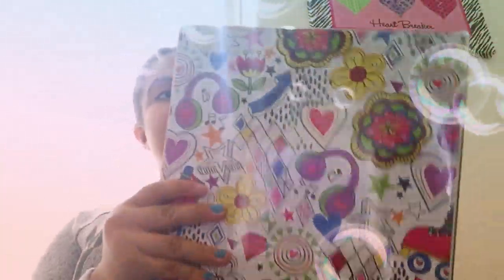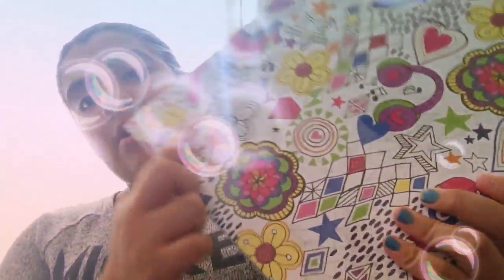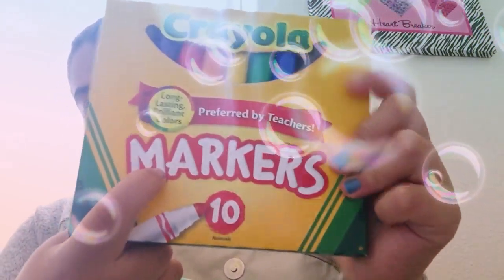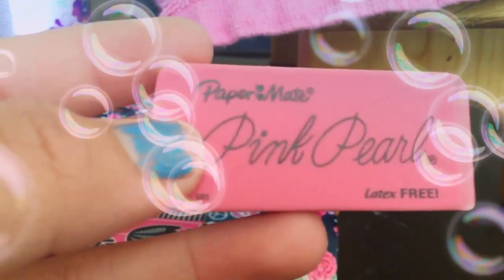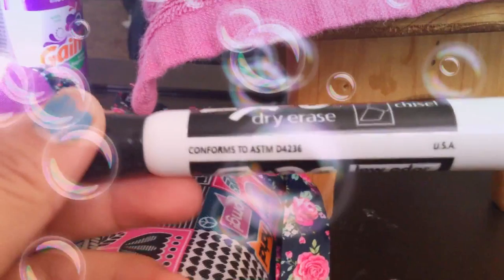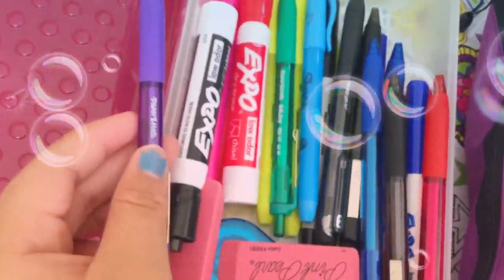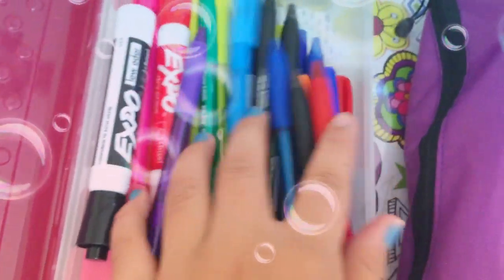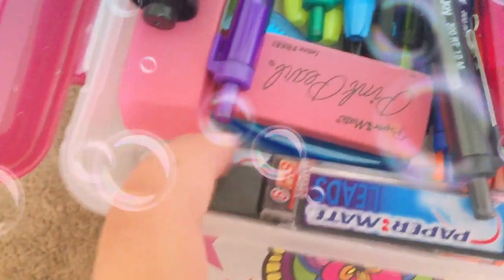Back to school haul 😻😻😻😻😻😻